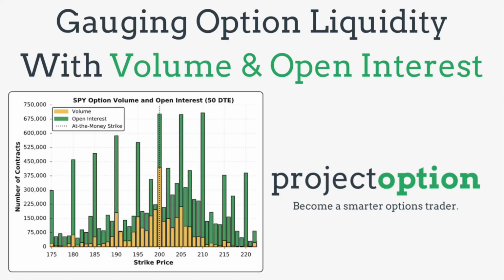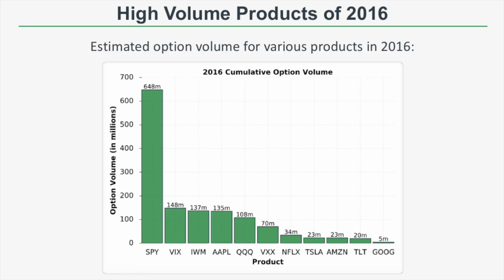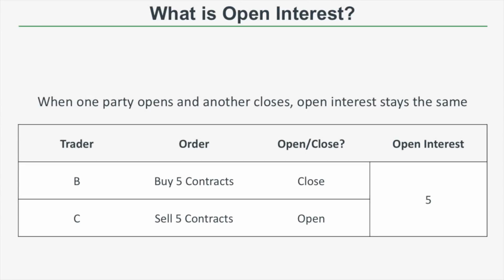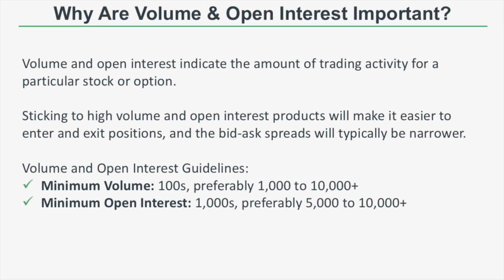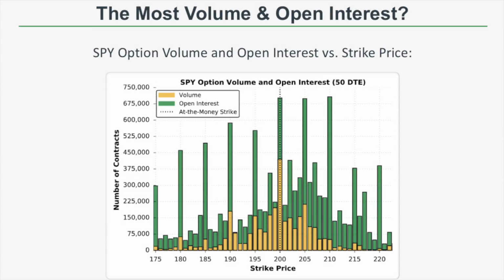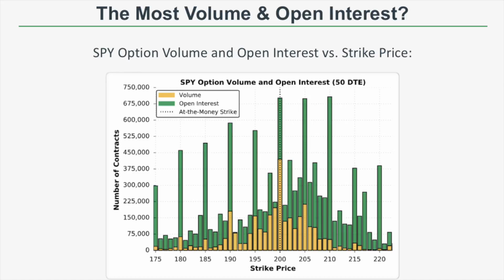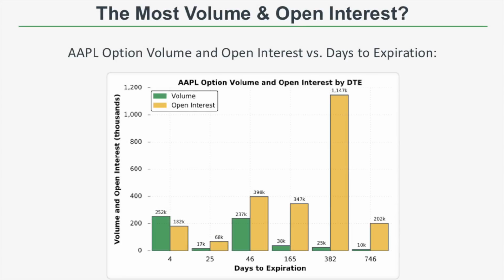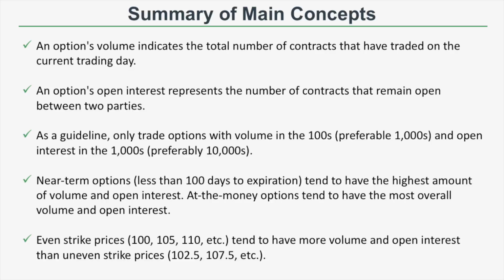Option Volume & Open Interest | Options Trading For Beginners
Option volume and open interest are two liquidity metrics all options traders should pay attention to before entering a trade.

Volume indicates the total number of option contracts that have traded on that day, while open interest represents the total number of open option contracts between two parties.

In this video, you'll learn about the basics of option volume and open interest, as well as which options tend to have the most volume and open interest, making it easier for you to enter and exit positions. tastytrade, Inc. (“tastytrade”) has entered into a Marketing Agreement with Project Finance(Marketing Agent”) whereby tastytrade pays compensation to Marketing Agent to recommend tastytrade’ brokerage services. Neither tastytrade nor any of its affiliated companies is responsible for the privacy practices of Marketing Agent or this website. tastytrade does not warrant the accuracy or content of the products or services offered by Marketing Agent or this website.